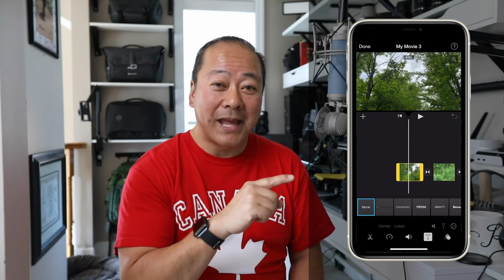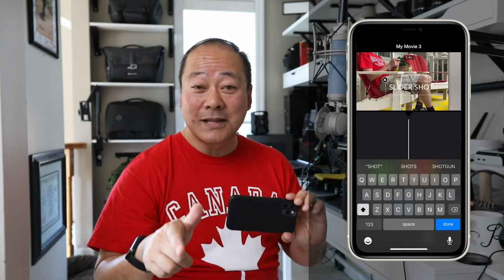Creative Station - iPhoneography Episode 3 - Camera Moves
The focus of this video is how to do some basic camera moves to enhance your video story telling and increasing your production value.